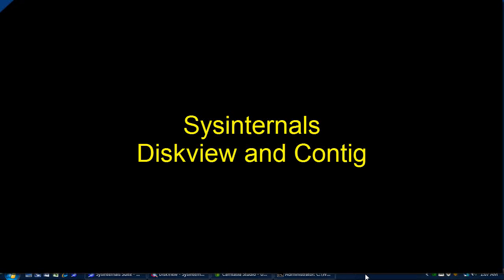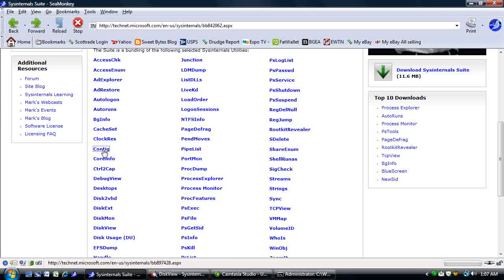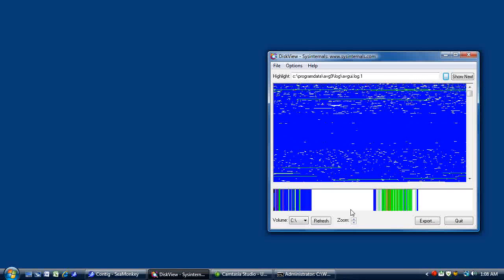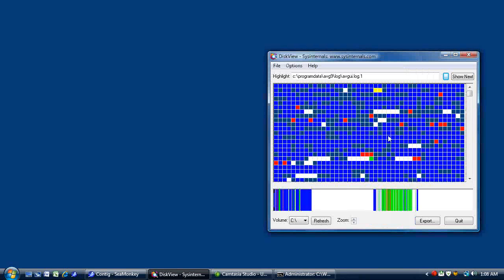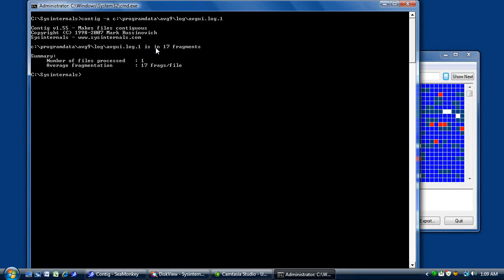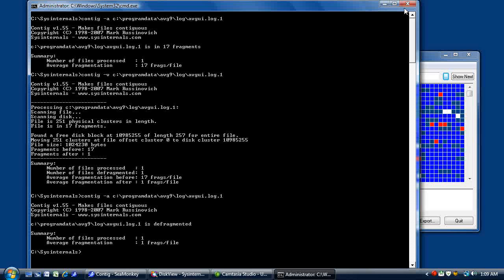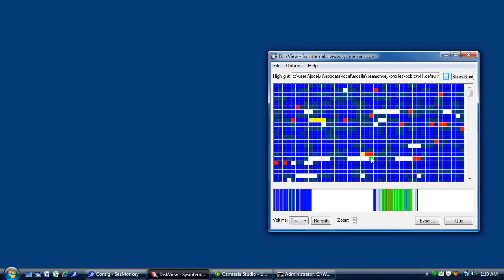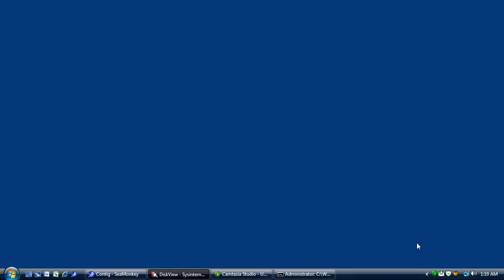Sysinternals Tools: Diskview and Contig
Learn more about how your hard drive works with MS sysinternals tools, Contig and Diskview.